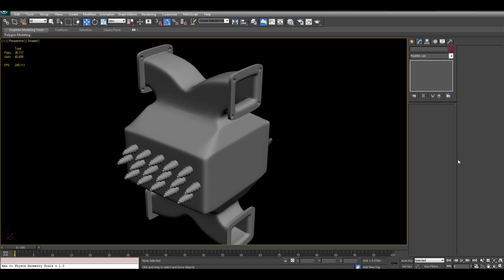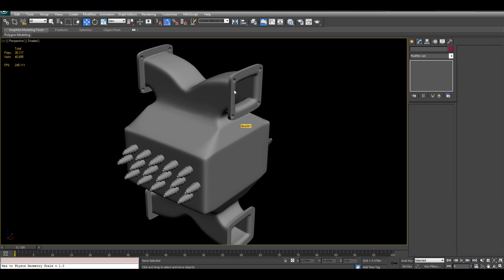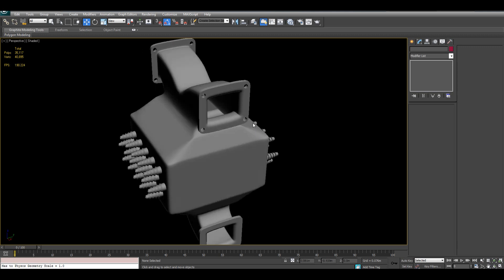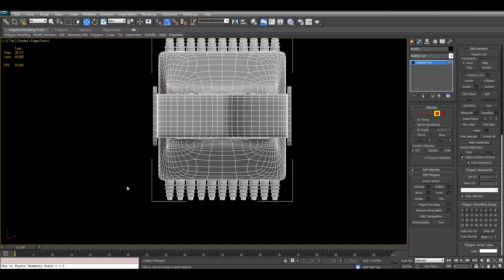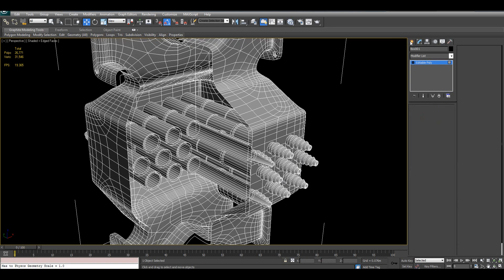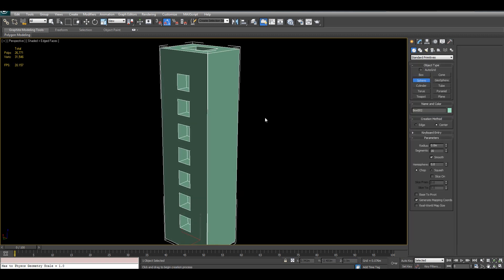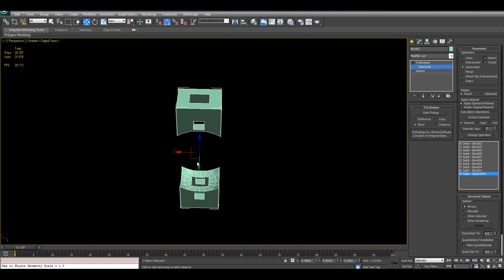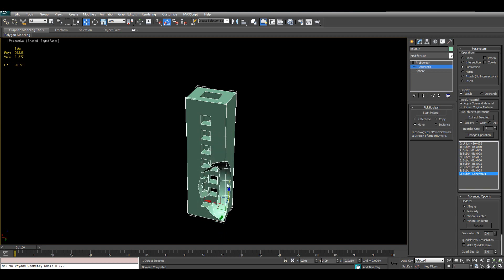Inspecting 3d Object Interiors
| In this video we'll be taking a quick look at a technique I'm using in my upcoming project.  It involves 3d printing, and you always want to make sure to inspect your objects before they go to printing.  Wall thicknesses are crucial- any areas of awkward geometry may manifest as broken pieces or ill-fitting joints!  Maneuvers as simple as deleting sections of the model or as complicated as "3d spotlighting" can help you double check your work.